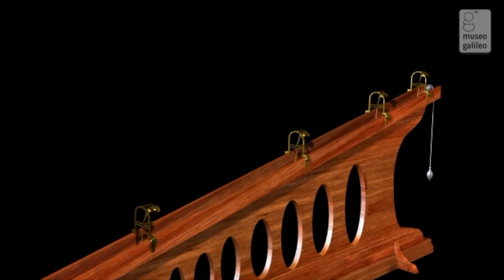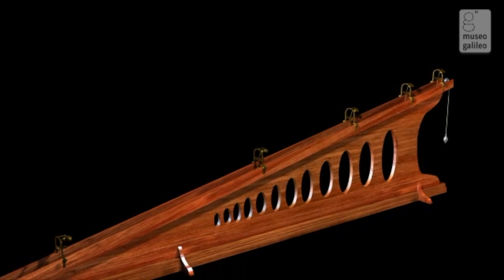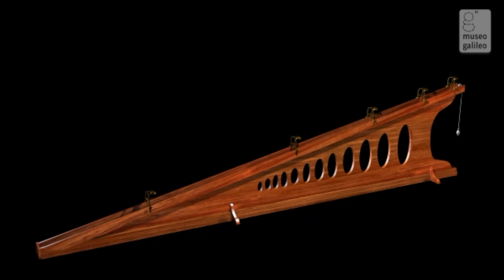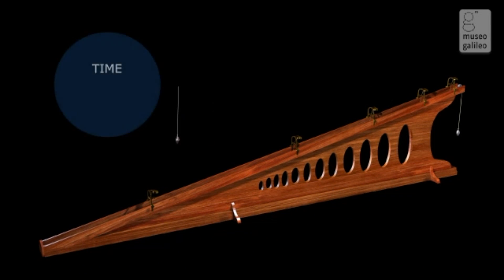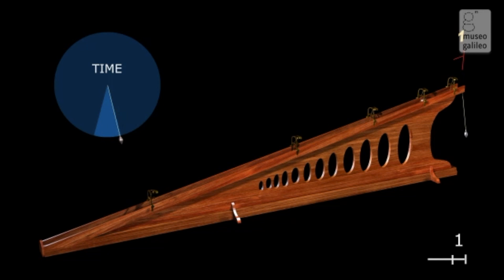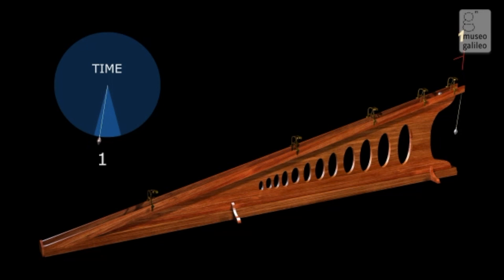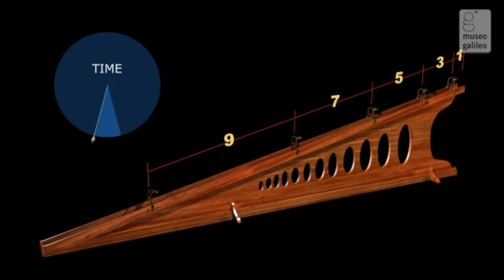【模擬】噹～噹～噹～伽利略的斜面鈴鐺實驗（教學用）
等時間距下，每段的位移比為1:3:5:7